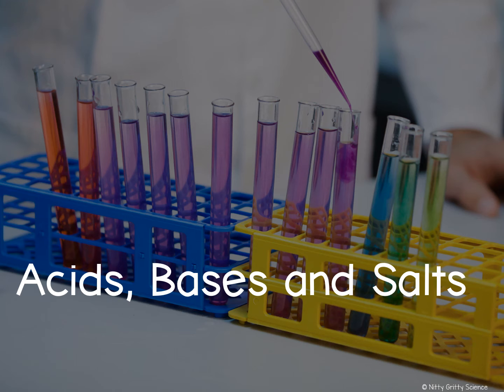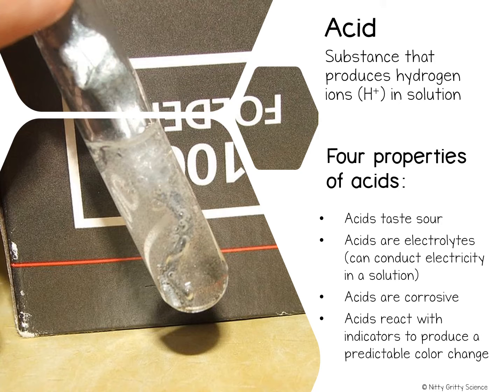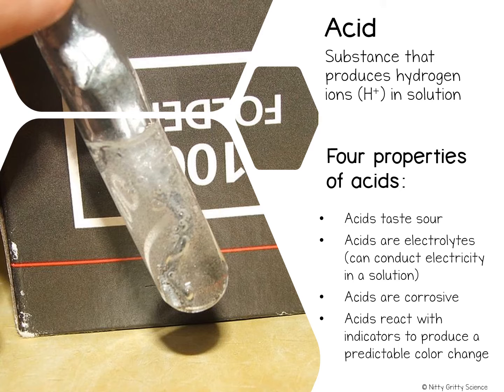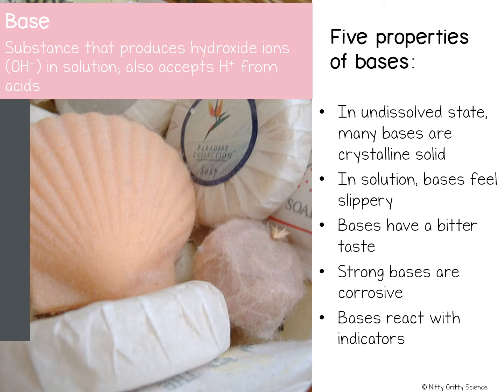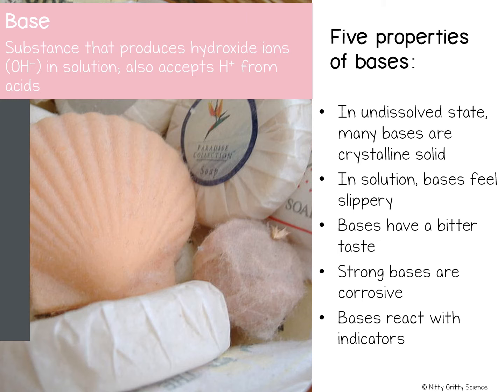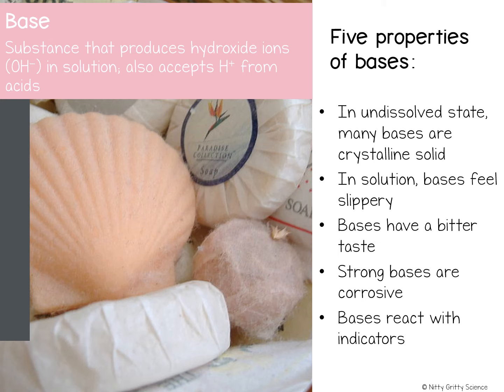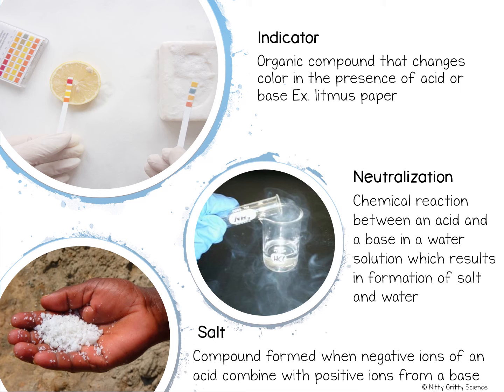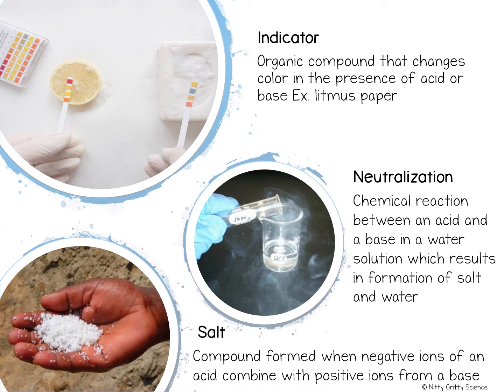Solutions, Acids & Bases: Sec. 2: Acids Bases and Salts